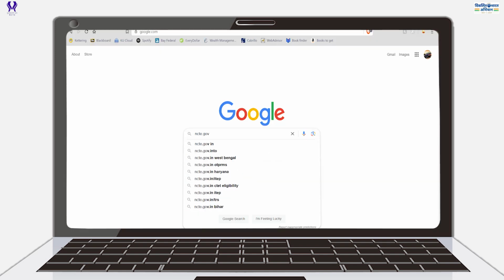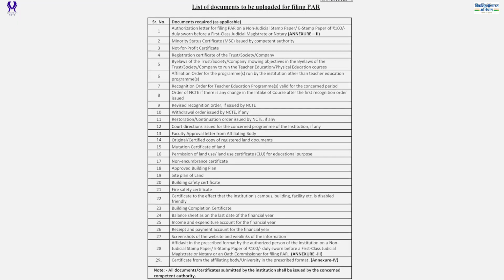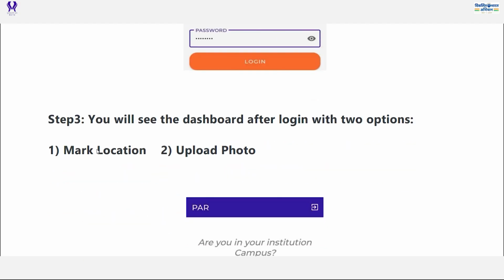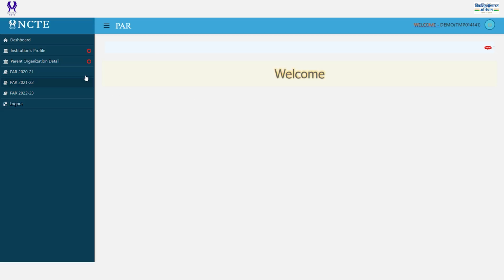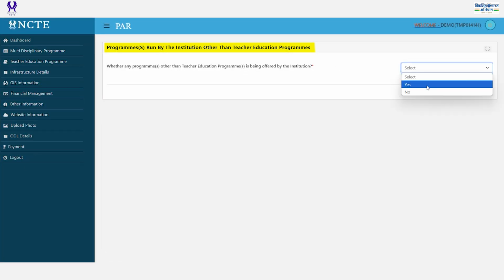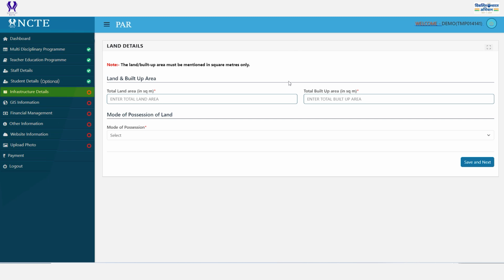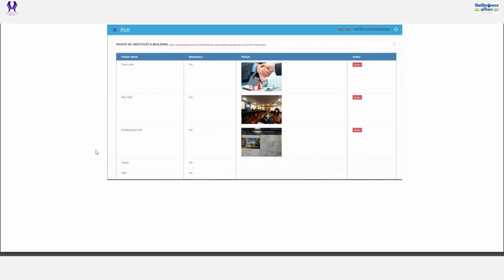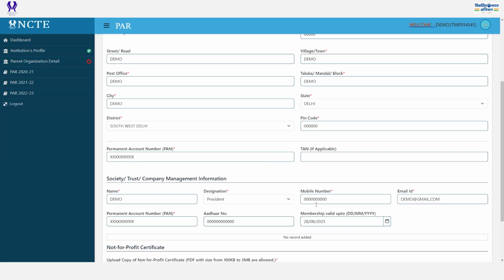Watch: Complete Guide for TEIs about PAR Online Submission for Academic Session 2021-22 & 2022-23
WatchHere the video tutorial to know, How to fill Performance Appraisal Report(s) (PARs) for the purpose of ascertaining whether the recognised teacher education institutions (TEIs) are functioning in accordance with the provisions of NCTE Act 1993, norms & standards and guidelines laid down by the NCTE for enforcing accountability on recognized TEIs and bringing improvement in the quality and service delivery in teacher education sector across the nation.

All Teacher Education Institutions (TEIs) are requested to submit PAR online for the academic session 2021-22 & 2022-23 on PAR portal.

PAR portal is operational up to 31st December 2024 (till 11:59 PM).